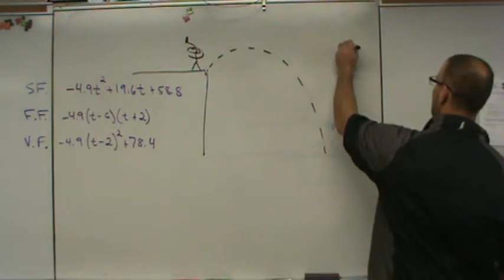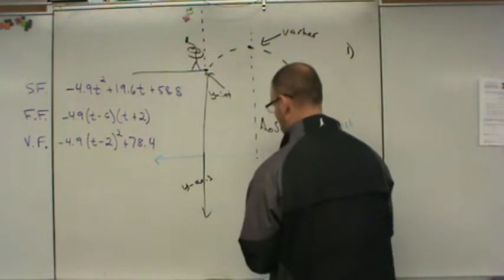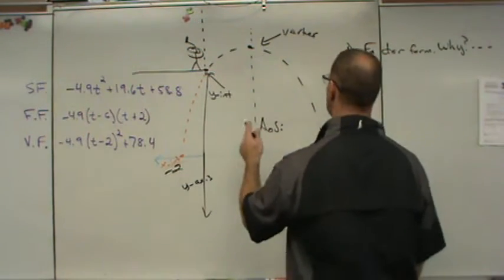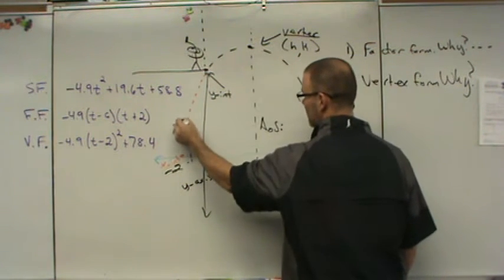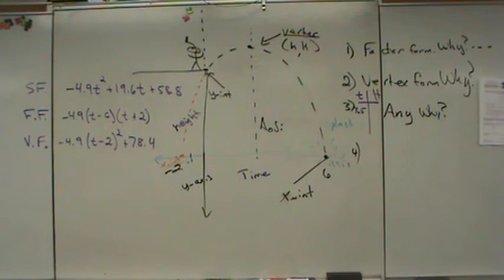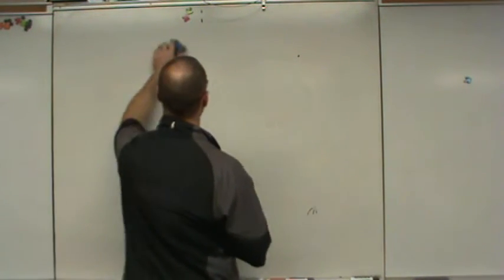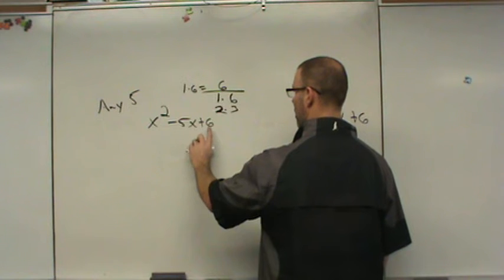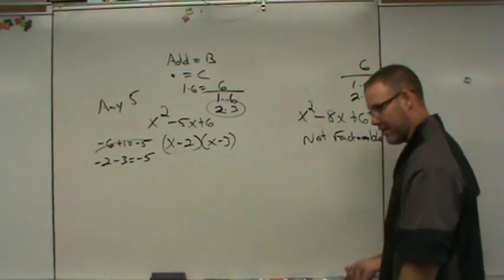M2 2.10 READY & GO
This video covers the key features of a quadratic and how to find them given a quadratic in all three forms. It also covers a brief review of multiplying and factoring quadratics.